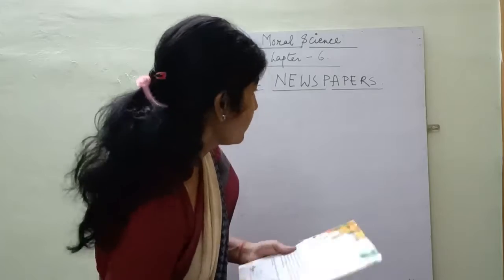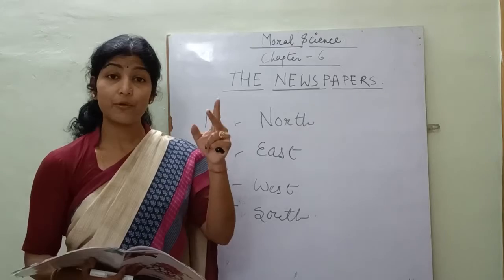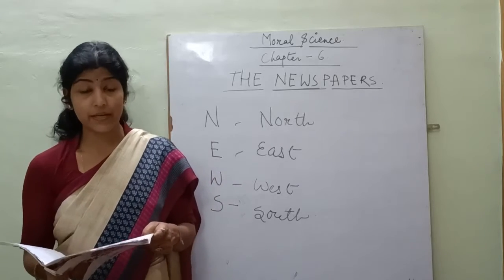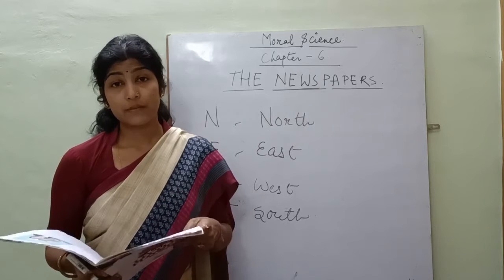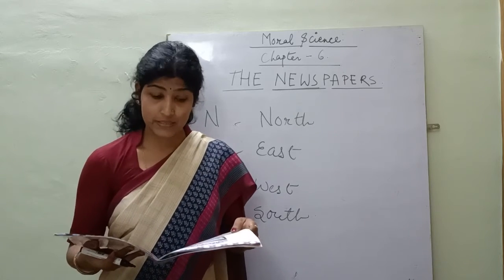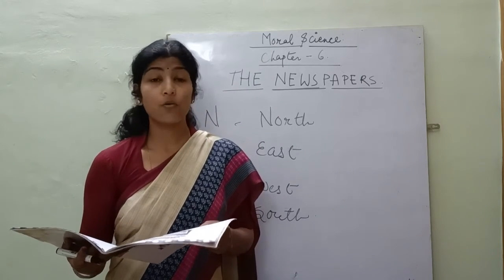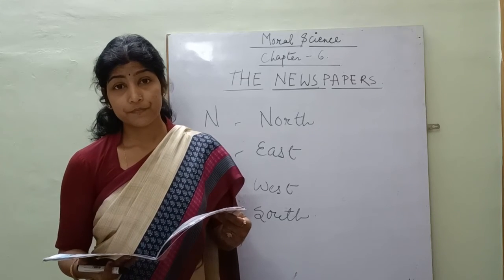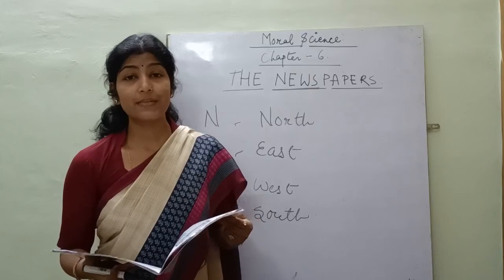Moral Science,Chapter 6,The Newspapers,Class 3 Part 1